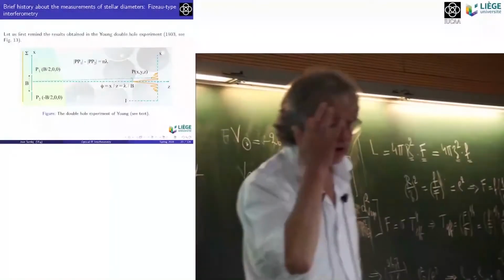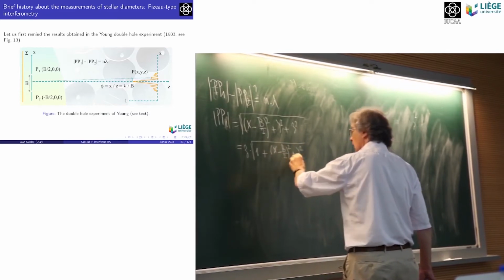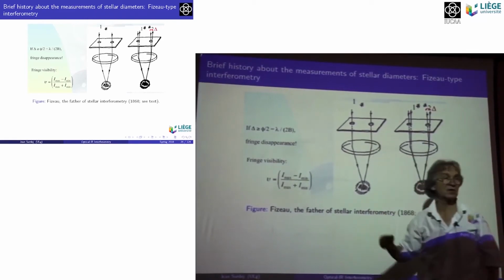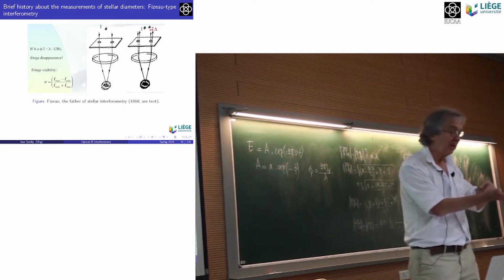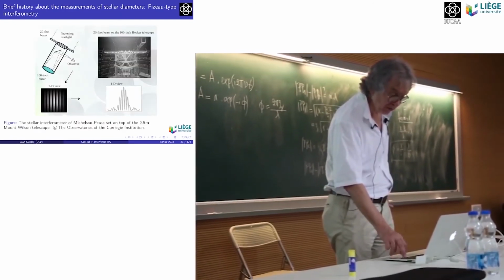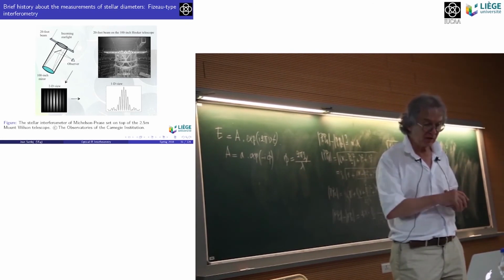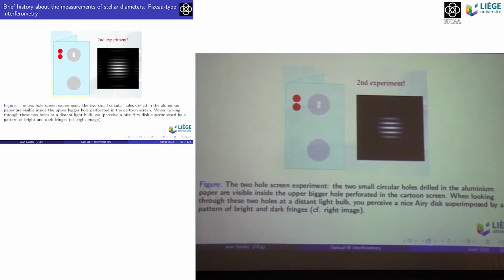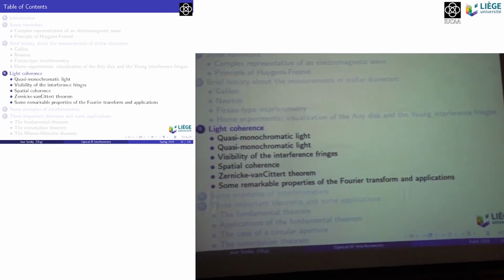L1B Brief history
Jean Surdej, Open Courses, IUCAA (Pune, India) and Liège University (Belgium)

3. Brief history about the measurements of stellar diameters
 • Fizeau-type interferometry
 • Home experiments: visualization of the Airy disk and the Young interference fringes

The complete lecture notes are published in the proceedings of the « Evry Schatzman School 2017 ».